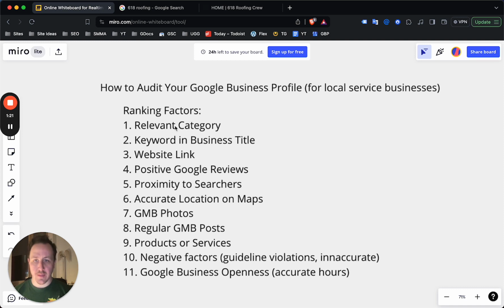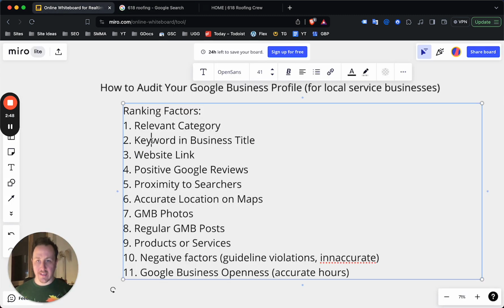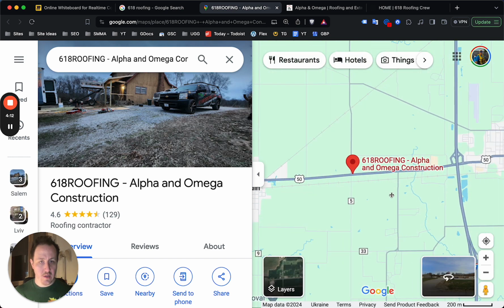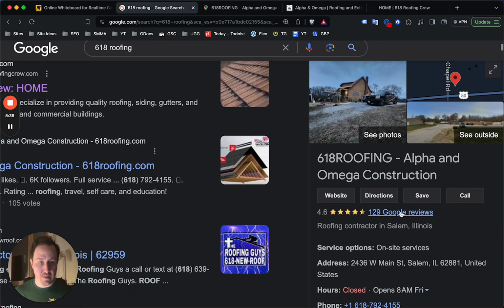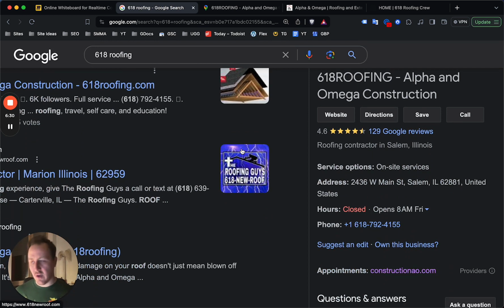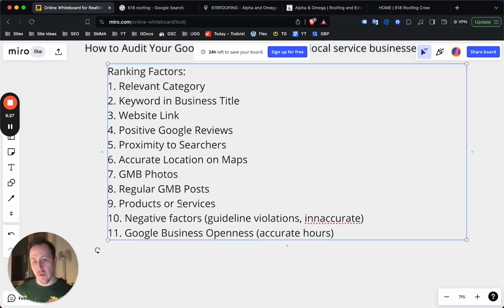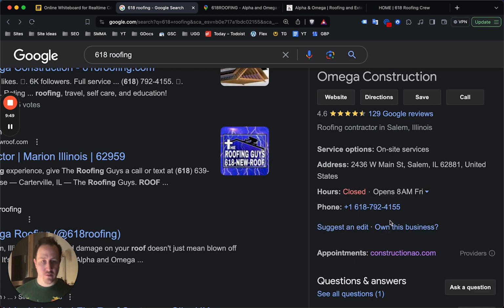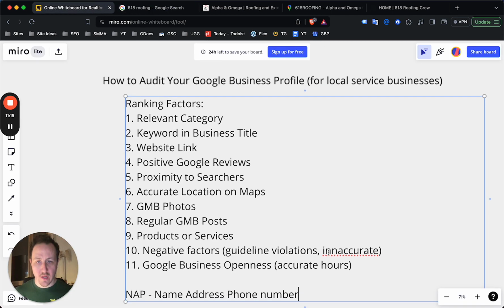How to Audit Your Google Business Profile for Local SEO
In this video, I provide a comprehensive guide on how to audit your Google Business Profile for local service businesses.

I discuss important ranking factors, such as relevant categories, keywords in the business title, website link, proximity to searchers, photos, regular posts, reviews, services listed, and accurate NAP (name, address, phone number) information.

I also highlight the importance of adding photos regularly, posting questions and answers, and maintaining a good review velocity. Watch this video to ensure your Google Business Profile is optimized for local searches and Google Maps.

00:00 Introduction
02:08 Website Link
04:00 Proximity to Searchers
05:52 Regular Posts
07:44 Review Velocity
09:36 Accurate Hours